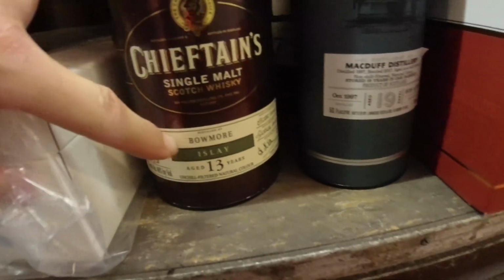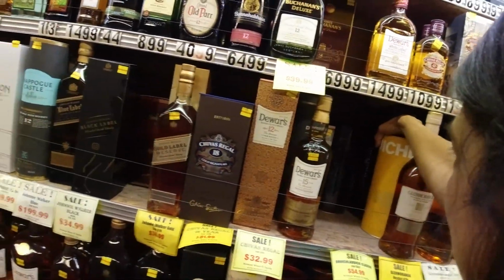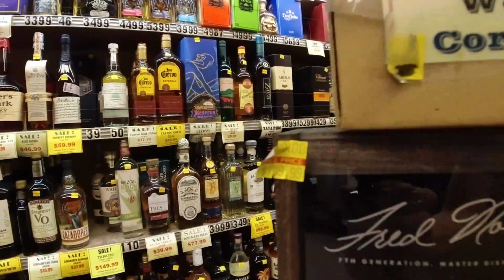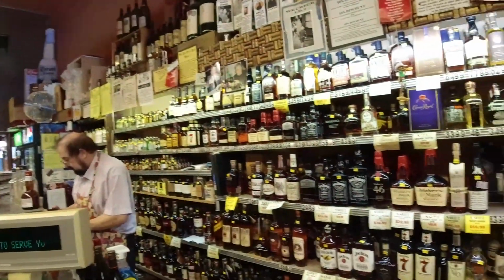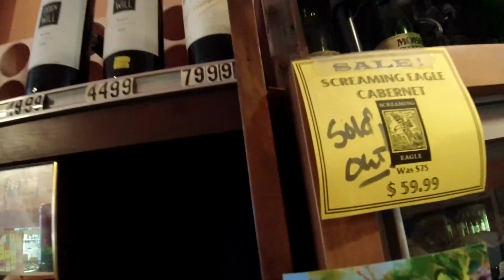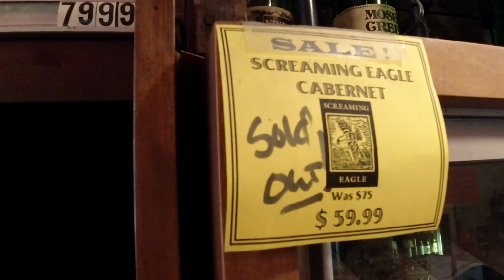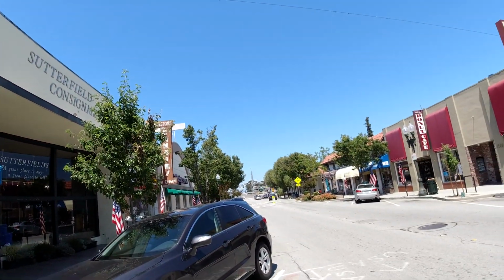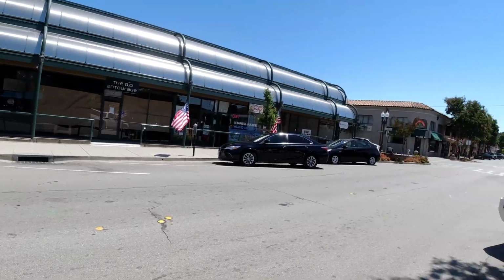Wiemax Tour - Gerald Speaks the Truth - Whisky Vlog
Stories from Gerald at Weimax Liquors Burlingame CA.